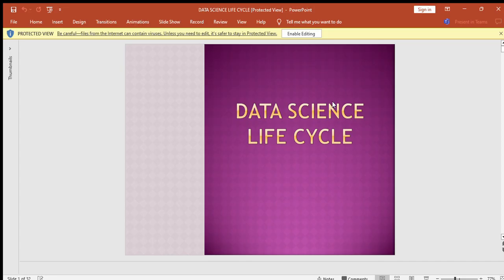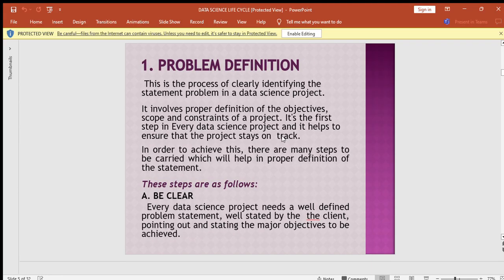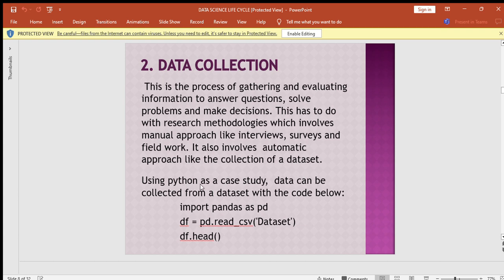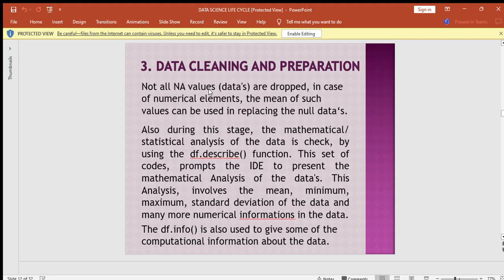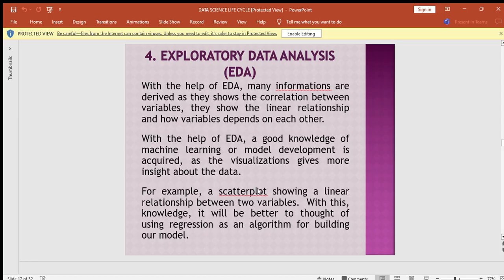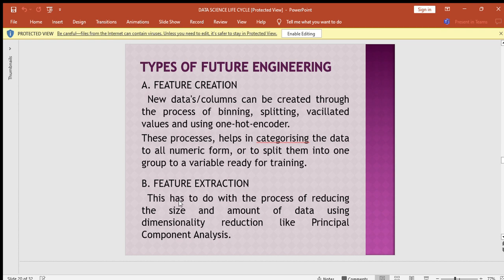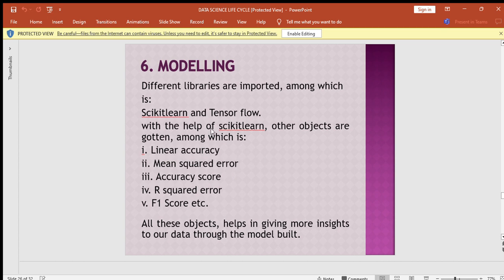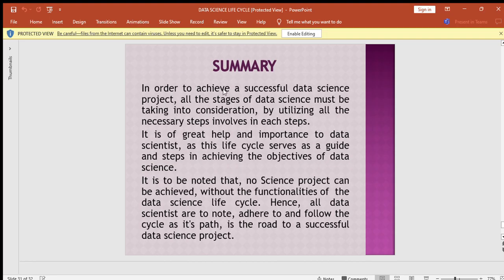Data Science Overview